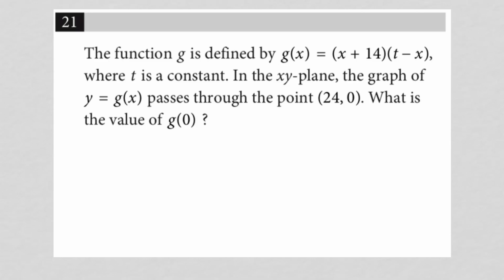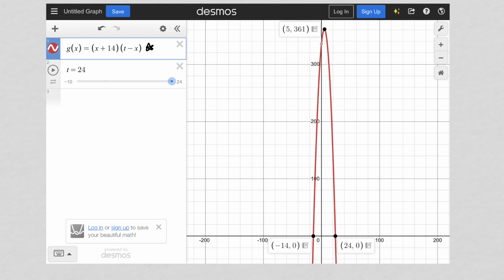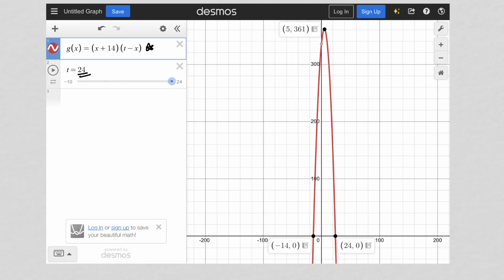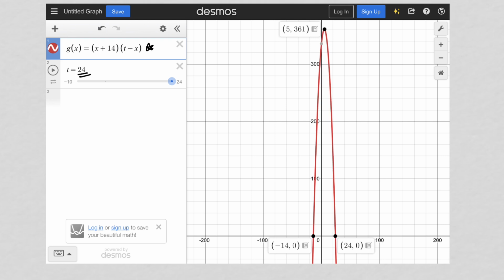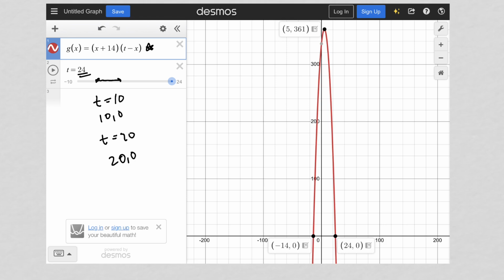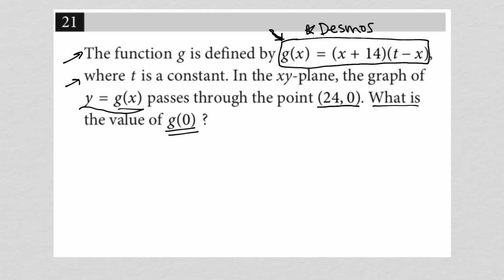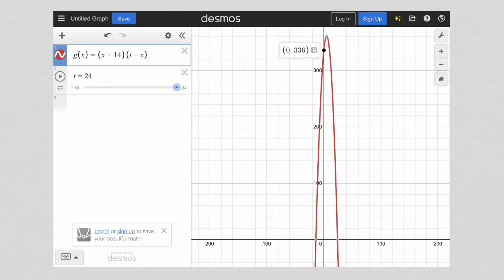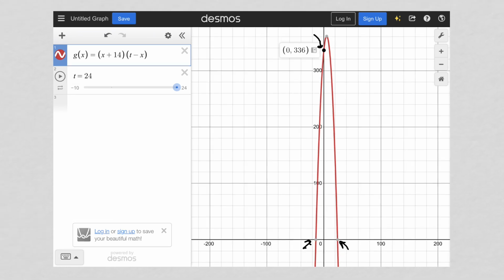[DESMOS] The function g is defined by g(x) = (x + 14)(t - x), where t is a constant. In the xy....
DESMOS REMIX of Nonadaptive Test 5 Module Question 21 and Bluebook Test 6 Module 1 Question 20:

The function g is defined by g(x) = (x + 14)(t - x), where t is a constant. In the xy-plane, the graph of y = g(x) passes through the point (24, 0). What is the value of g(0) ?